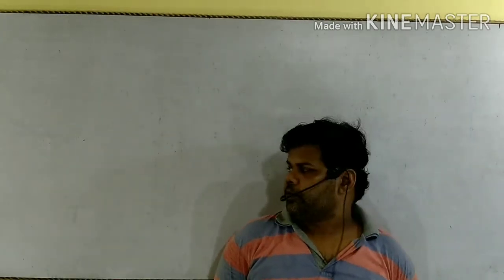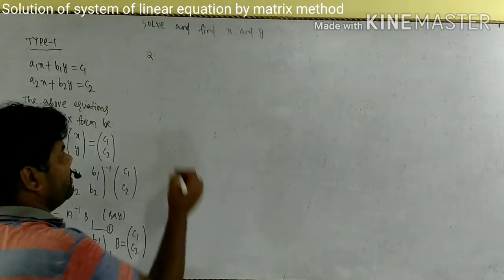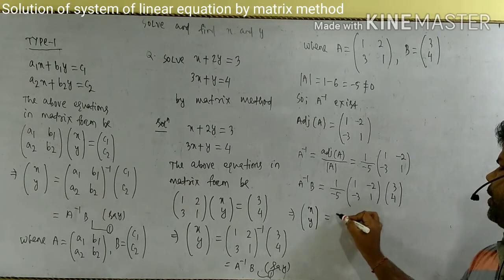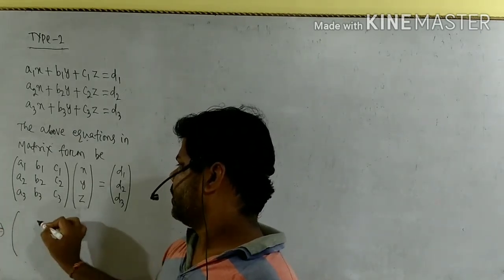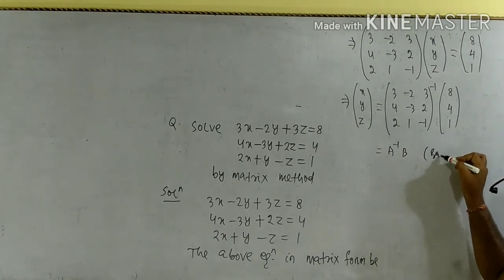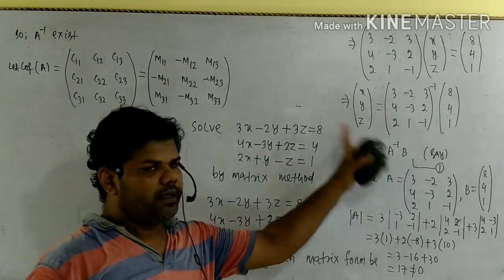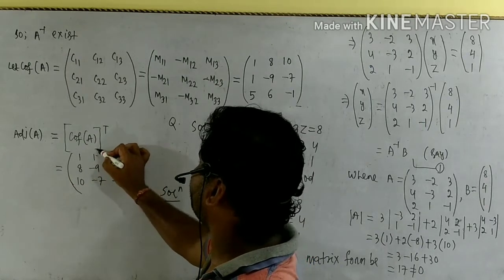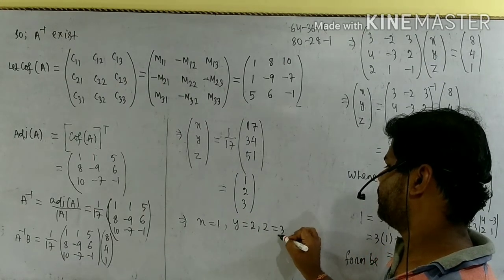Equations solving by matrix method||Lecture:9||class-xii||Pradeep Kumar Mohanty(PM Sir)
PRADEEP ADVANCED MATHEMATICS
Cuttack
Matrices and Determinants
Equations solving by matrix method
Solution of system of linear equations by matrix method